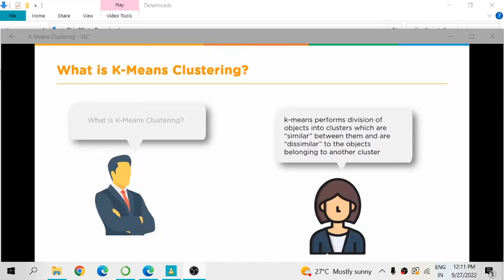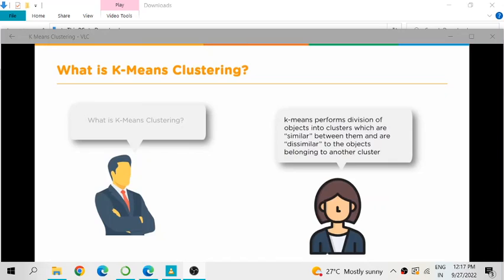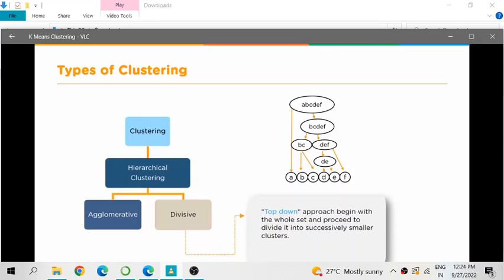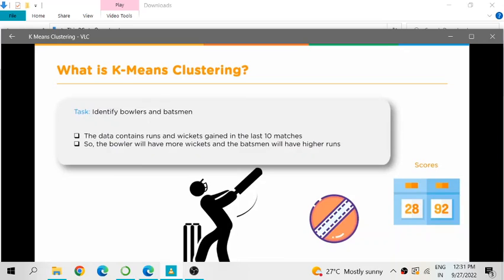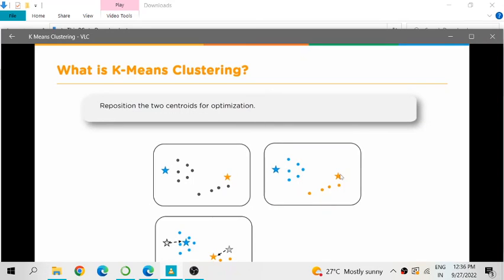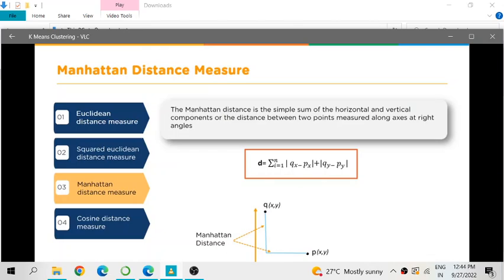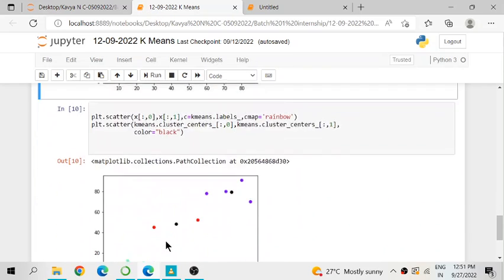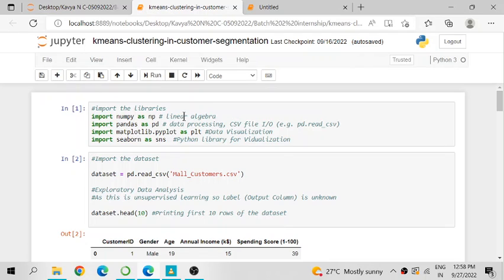Class 15 - K Means Clustering